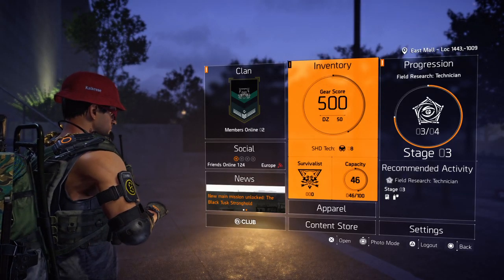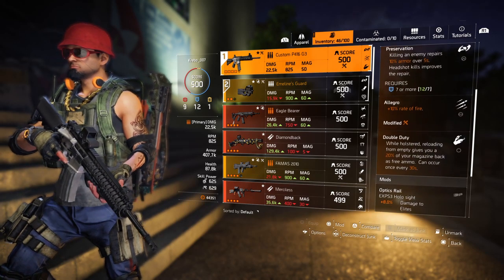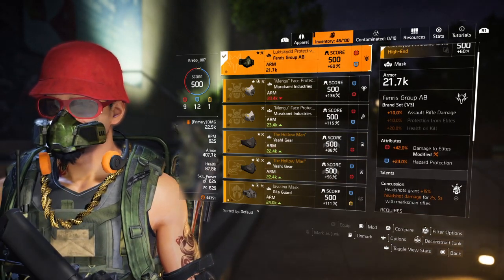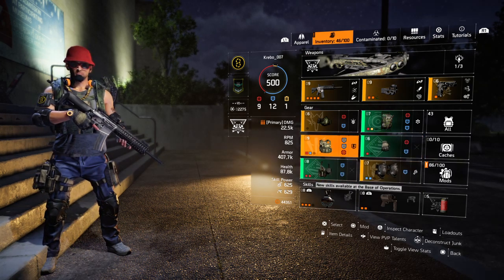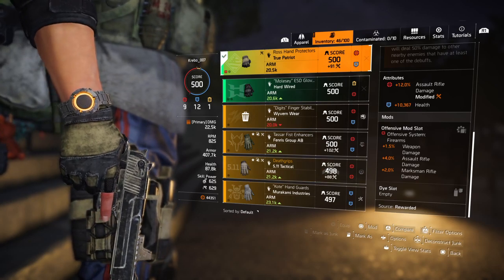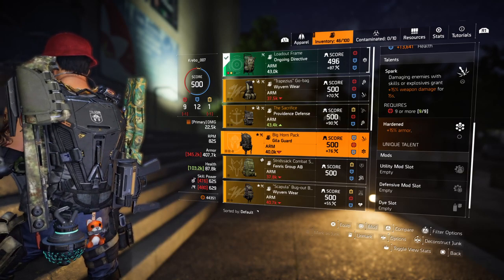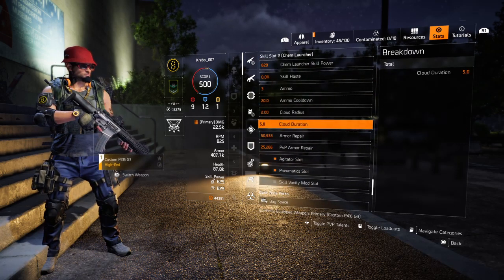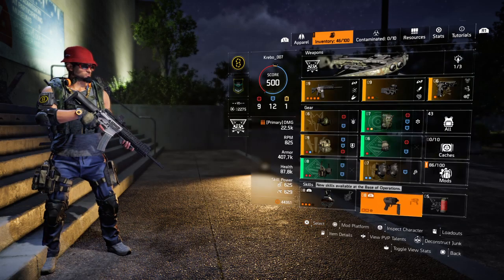The Division 2 - My TU6 Flawless Zero Fs Raid build...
Hey Agents, just thought about sharing the build for raiding in TU6. Please sit back and have a look... I'm always looking for more damage and endurance:-) What you see here, is the best that RNG has blessed me with. I don't have those crazy +30% total armour roles yet, lol!